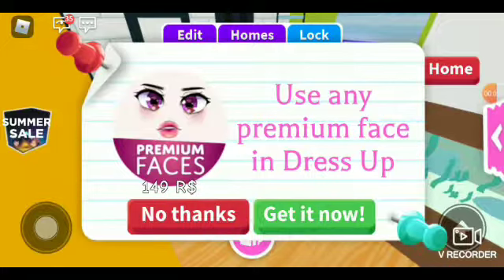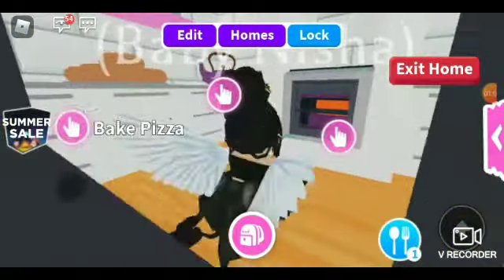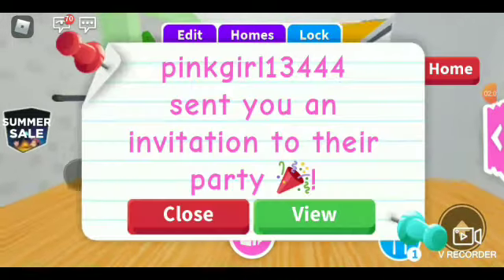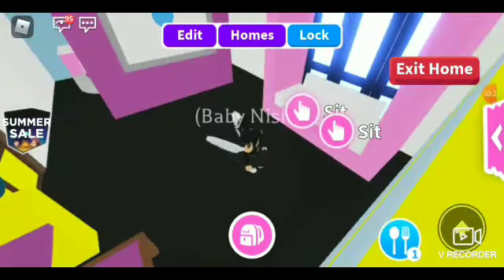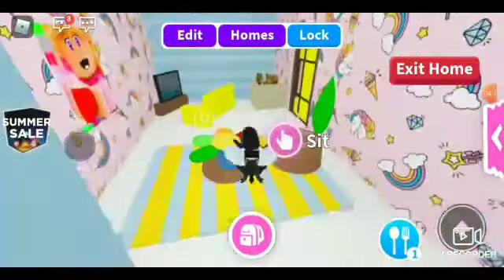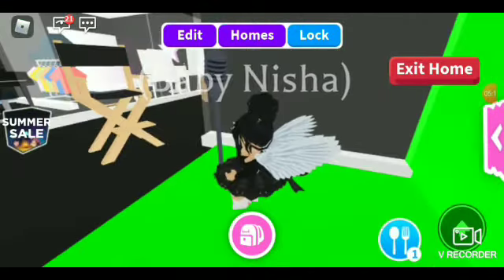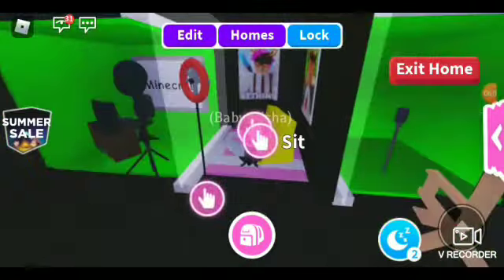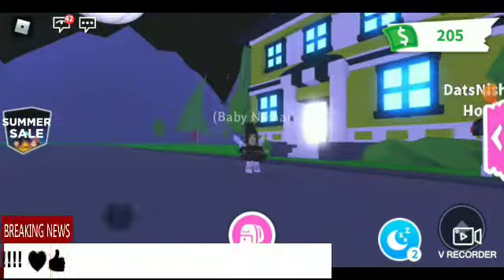Adopt Me House Tour !!!!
I just started to play adopt me two weeks ago. I am fairly new, and I am getting better. It is one of my favorite games to play on Roblox, and this is a house tour. I hope y'all enjoy it.

Snap: Nisha_sausin